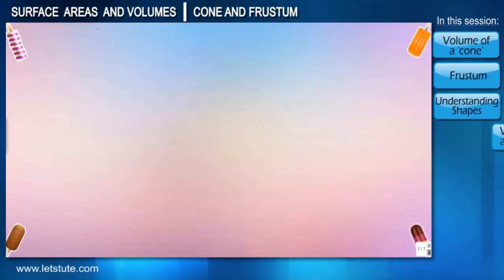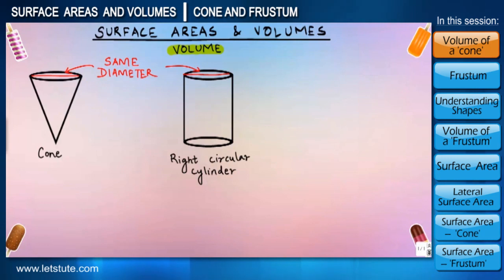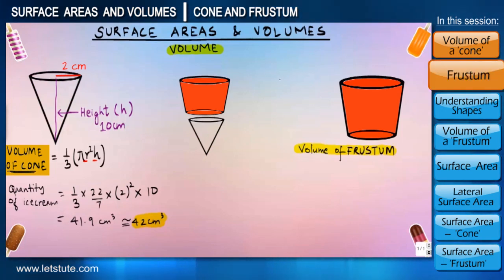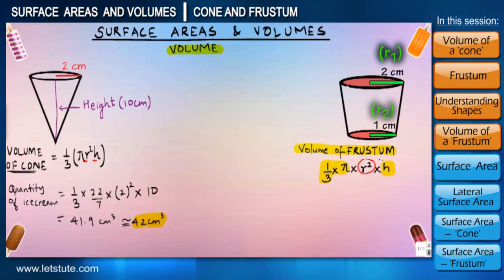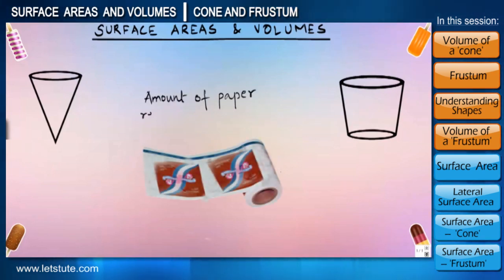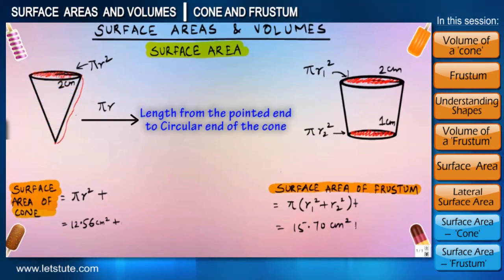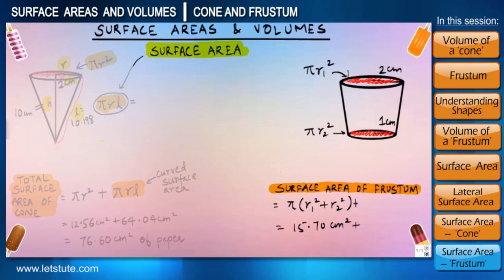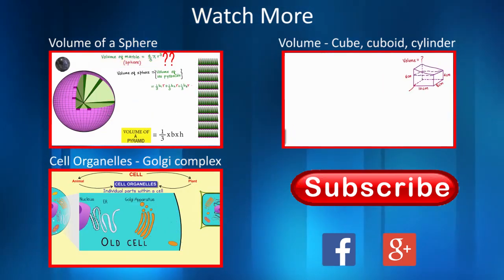Surface Areas & Volumes of Cone & Frustum | Geometry | Math | LetsTute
Hello Friends,
Check out this video on " Surface Areas & Volumes of Cone & Frustum" in Geometry by Letstute.

0:00 Introduction
1:07 Volume of a cone
3:26 Frustum
3:40 Understanding shapes
4:52 Volume of a Frustum
7:00 Surface area
8:00 Lateral surface area
10:00 Surface area of cone
10:50 Surface area of Frustum

I hope you will enjoy this online video on Surface Area & Volume. In this session you will learn how to find the volume of cone & Frustum.

Equipment:

1: Green Backdrop Background YouTube Video Shooting
2: DIGITEK® (DTR 550LW) (170 CM) Tripod For DSLR, Camera
3: Godox SB-UBW Series Octa (SB-UBW120 47'') lights
4: Cellphones TriPod t Adapter For Mobile Phone
5: Aerial Acoustic Foam
6: Travel Adapter
7: AmazonBasics Camera Lens Protective Pouches - Water Resistant
8: AmazonBasics Backpack for Cameras and Accessories

Accessories:

1: SanDisk 128GB SD Card - SDSDXXY-128G-GN4IN
2: SanDisk 128GB Extreme Pro SDXC UHS-I Card - C10, U3, V30, 4K
3: Canon EF-S 24mm f/2.8 STM Lens
4: Spe Tulip 58Mm Flower Lens Hood (Black) For Canon Eos
5: Graphic Tablet
6: Microphone with 20ft Audio Cable
7: Headphones for Home & Recording studio
8: Studio Condenser Microphone

Software:

1: Effects and Cinema 4D Lite: 3D Motion Graphics Using CINEWARE
2: Adobe Photoshop CC for Photographers 2018 Paperback